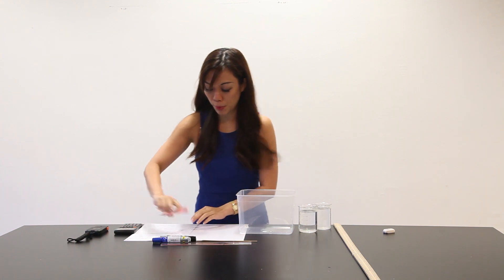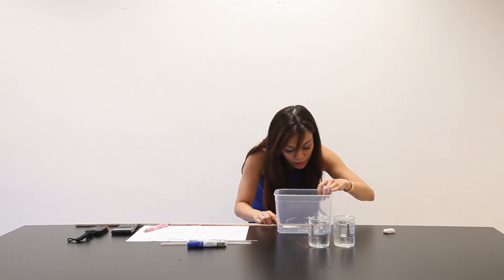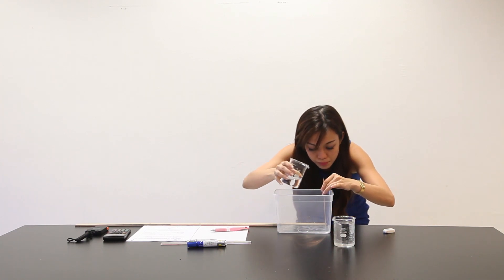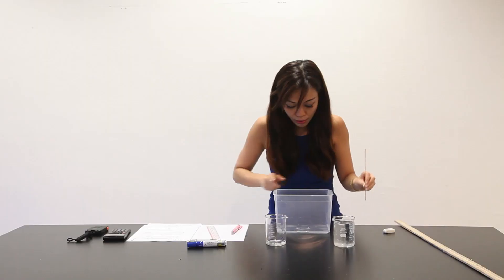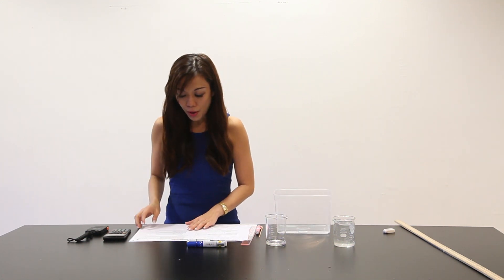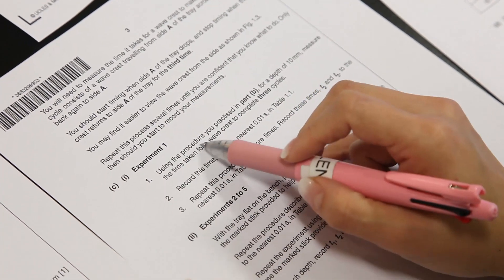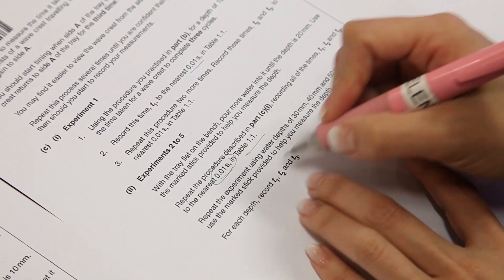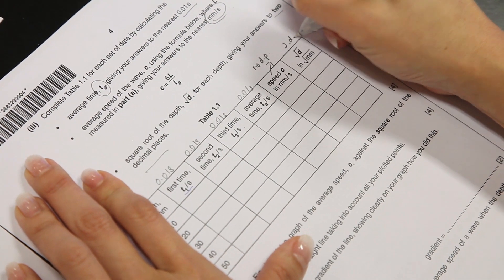GCE O Level Science Practical (Physics) Year 2013 - PREPARATION